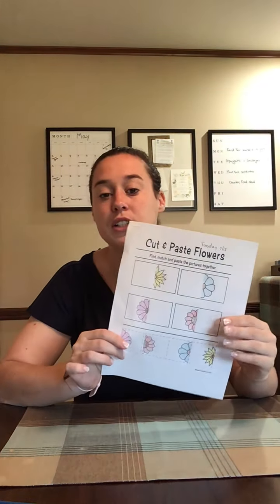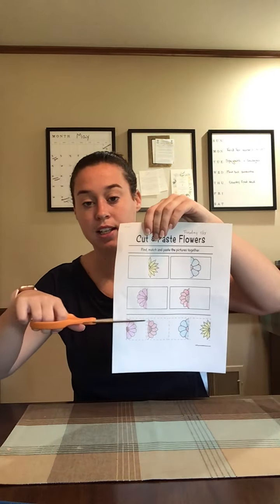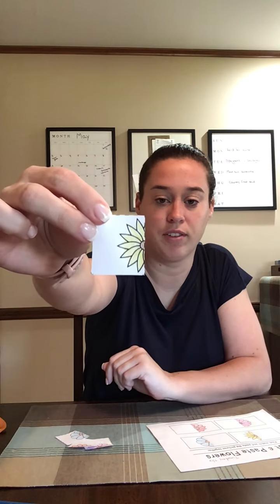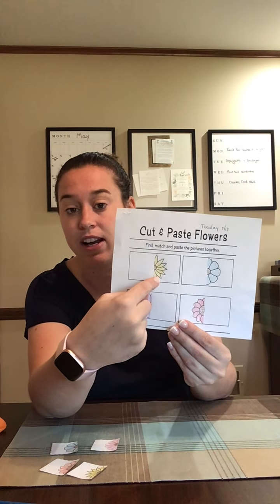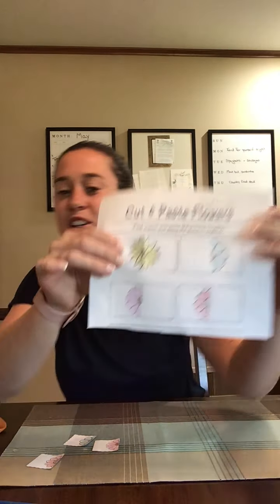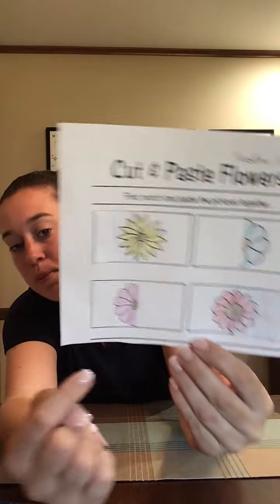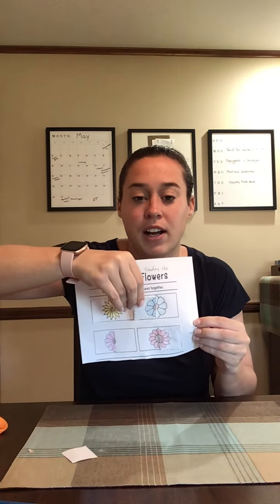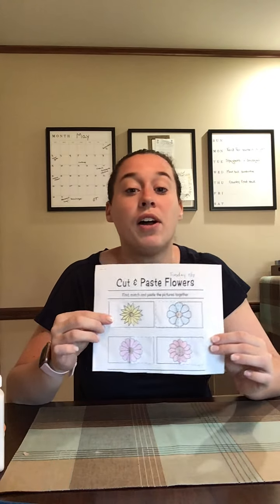Complete the flower